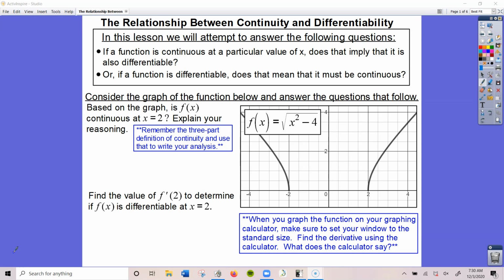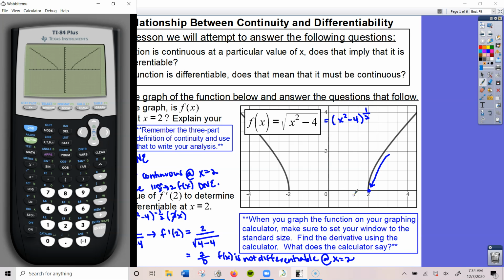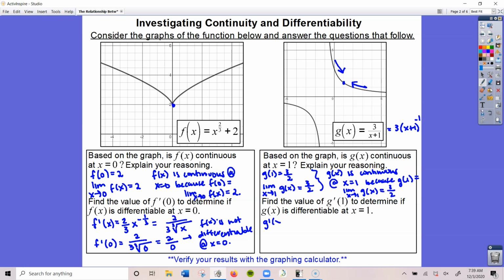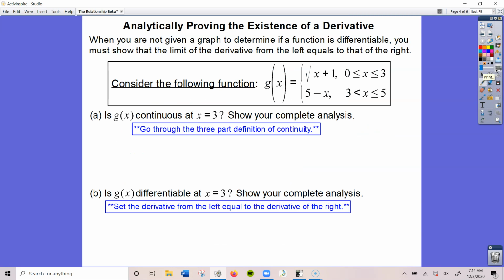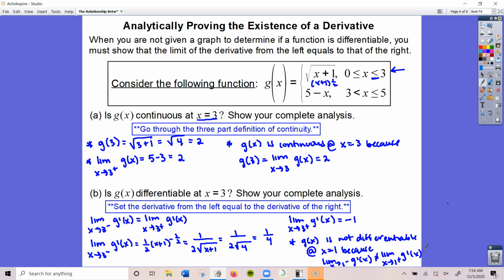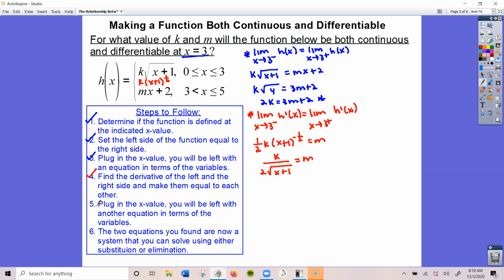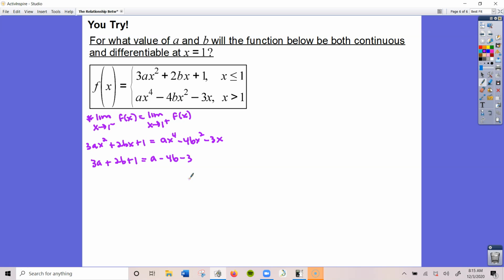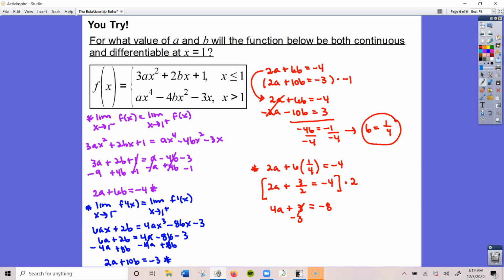The Relationship Between Continuity and Differentiability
Students will learn the link between continuity and differentiability and solve problems on how to make a function both continuous and differentiable everywhere.